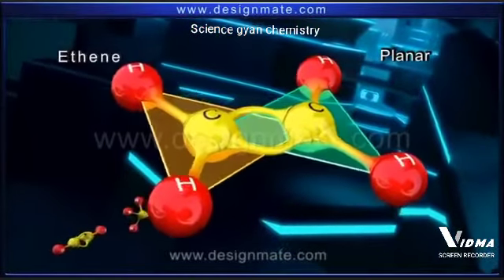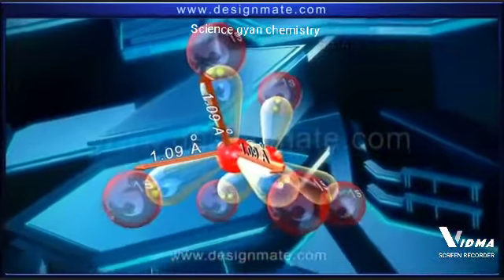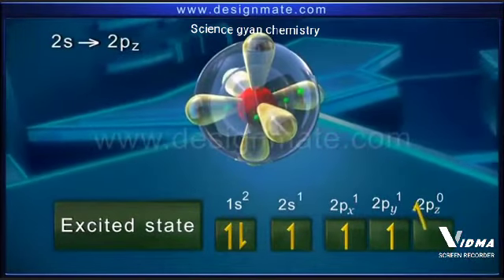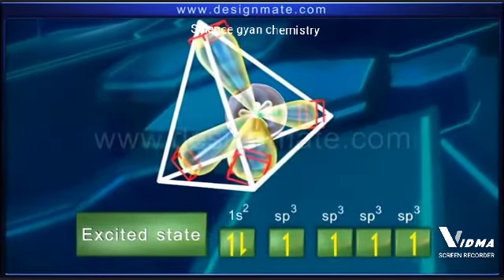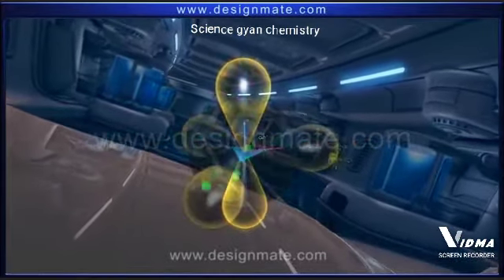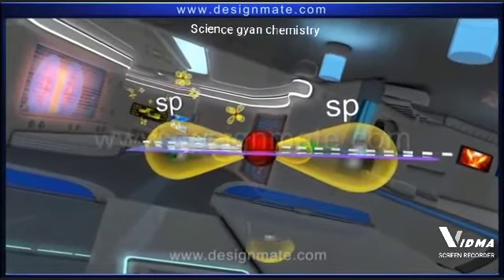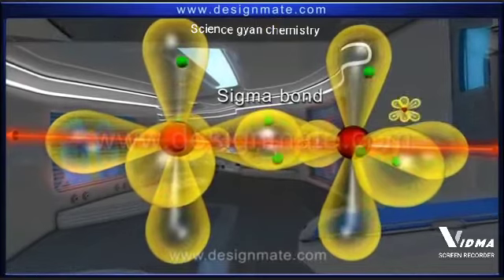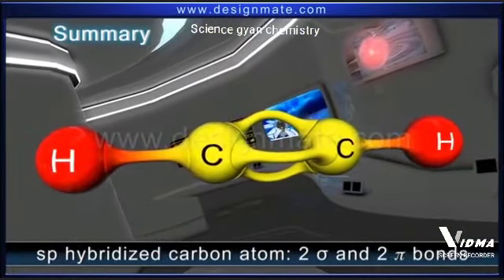Sciencegyanchemistry###Class 11(Chemistry) hybridization in organic compounds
This animation analyses and interprets the Sp3 hybridisation in carbon,  taking ethane as the reference example.